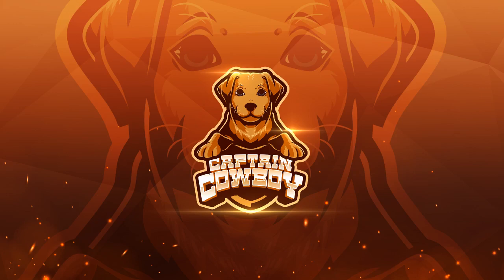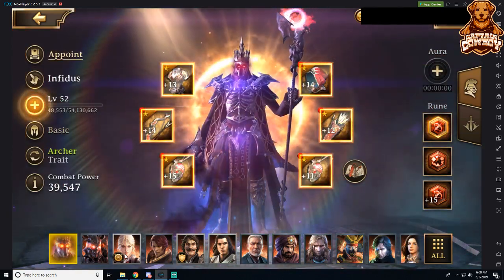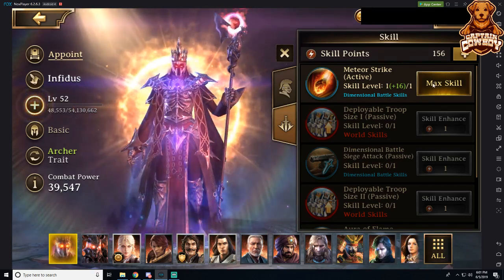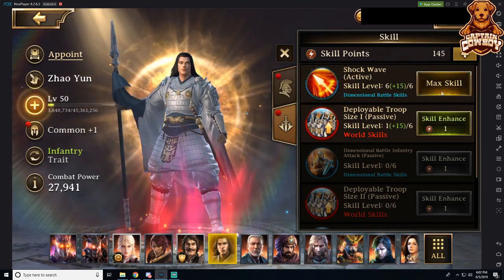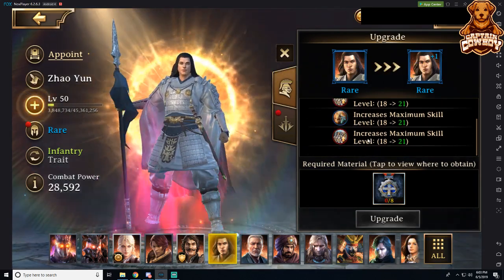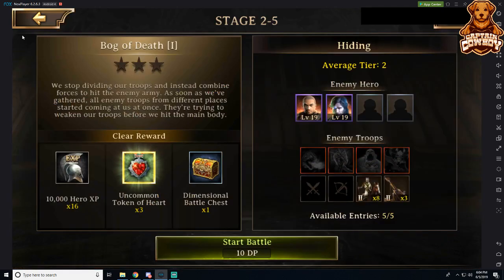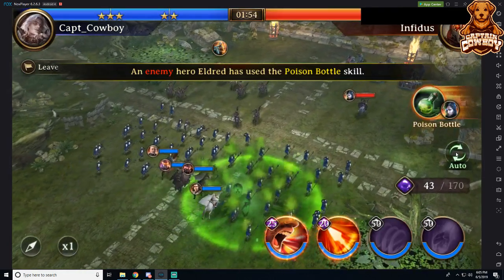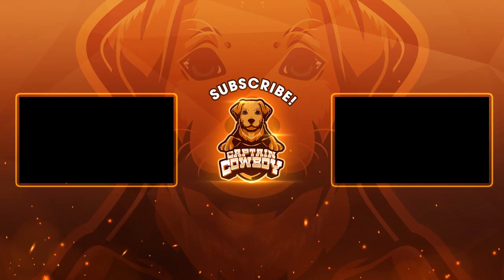Iron Throne Update 4.0 Hero Skills, Levels, and Dimensional